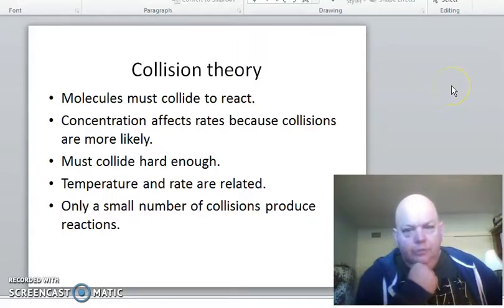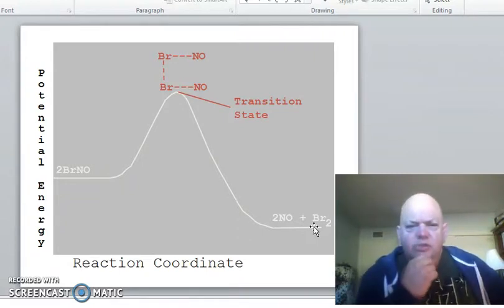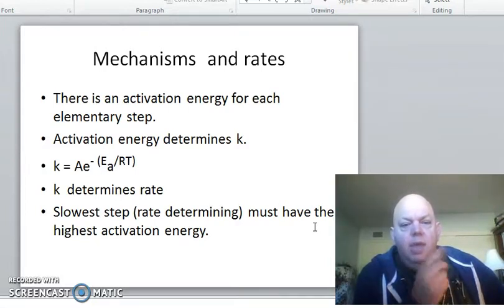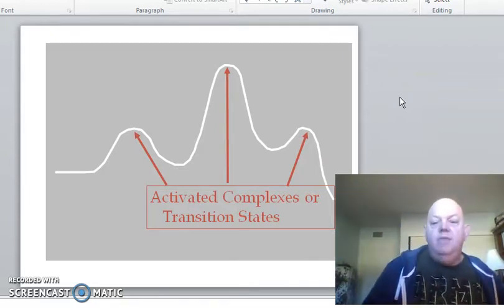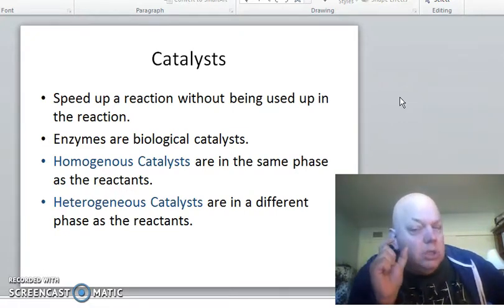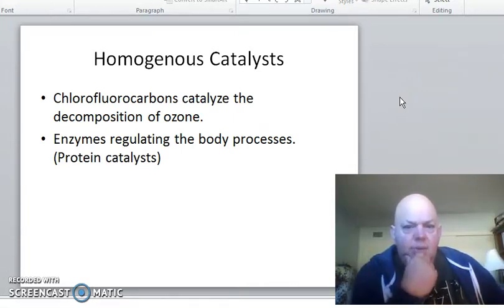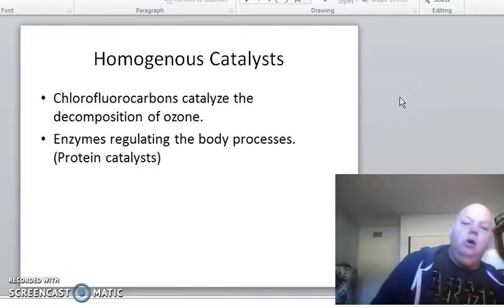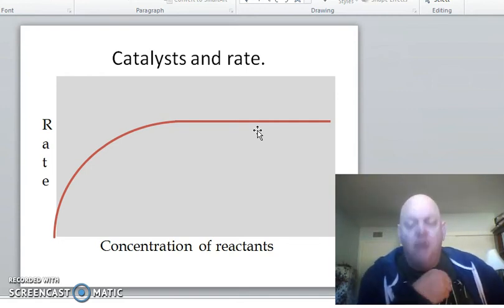Canu AP Chem Ch 12 Collision Theory 2018